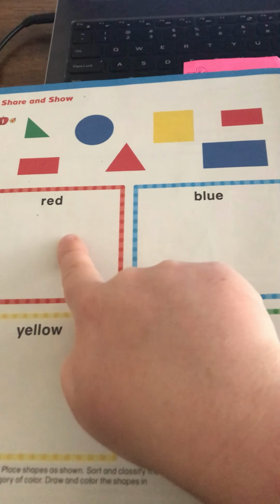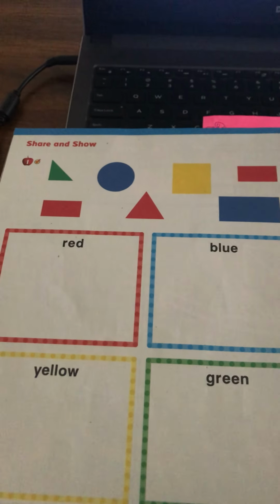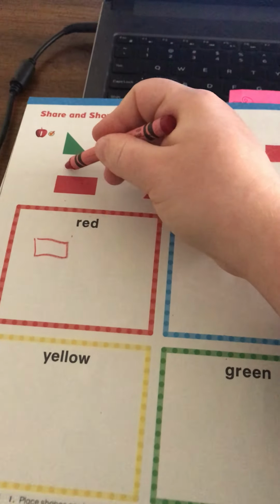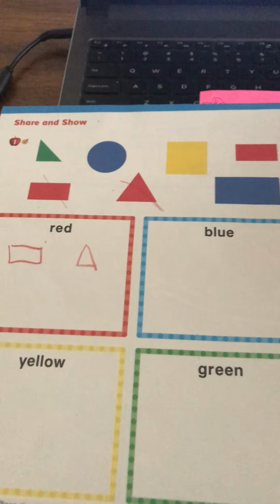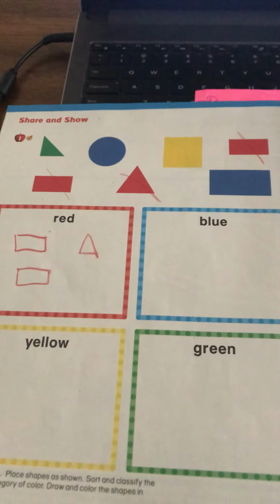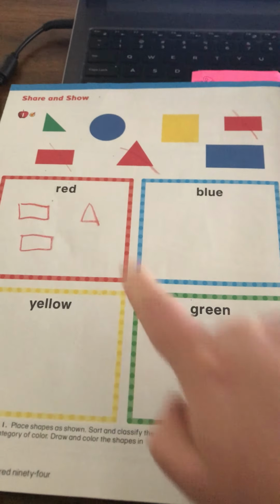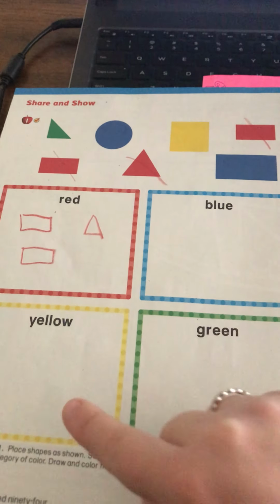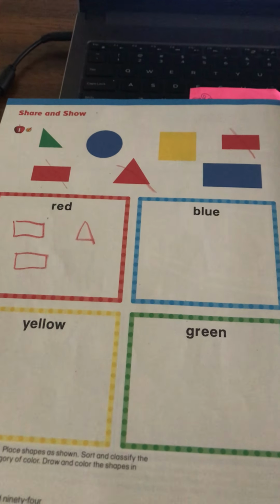Math Ch.12 Intro and 12.1